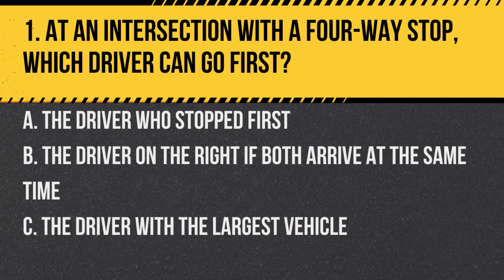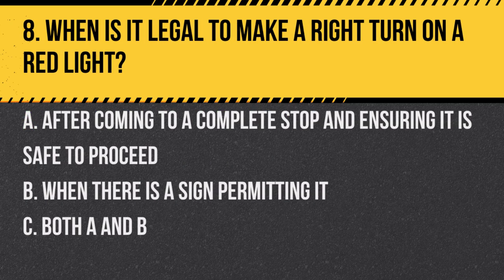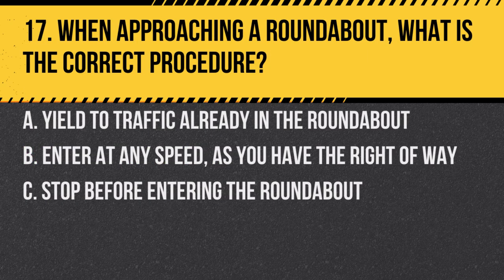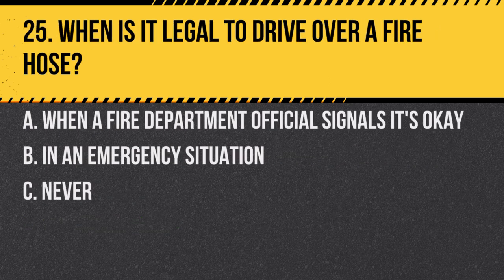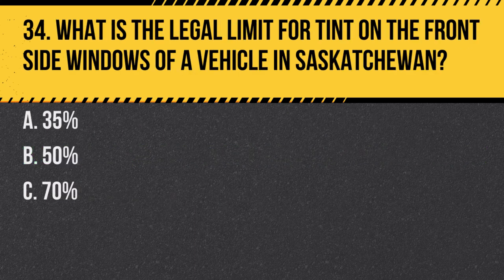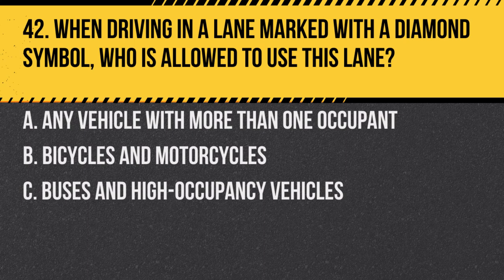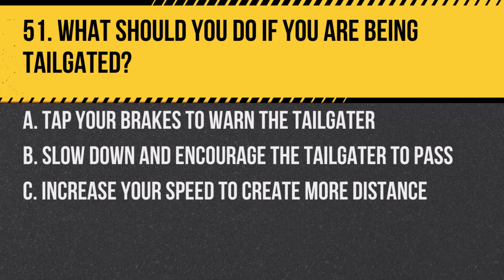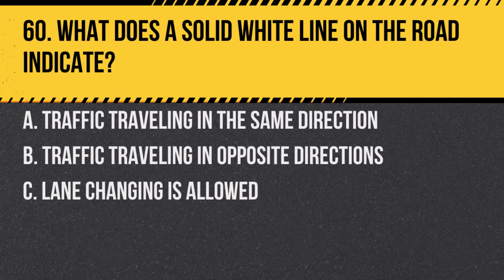SGI Knowledge Test Saskatchewan Driving Exam (60 Essential Questions)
Prepare to conquer the SGI Knowledge Test for Saskatchewan with our definitive video guide: "SGI Knowledge Test Saskatchewan Driving Exam (60 Essential Questions)." This is your key to understanding what it takes to pass the driving exam with confidence in 2023 and beyond.

Whether you're a seasoned driver brushing up on the rules or a new driver starting your journey, our video is packed with the essential questions and answers you'll face on the actual Saskatchewan Driving Exam. We’ve curated these 60 must-know questions to ensure you’re fully equipped for both the SGI Knowledge Test 2023 and the upcoming 2024 exam.

Our video doesn’t just list questions; it provides in-depth explanations and tips, helping you to grasp the core principles of safe driving and road regulations in Saskatchewan. From traffic signs to situational judgement, we cover all the bases.

Keep this video guide close at hand for your Saskatchewan Driving Exam Test preparation. Watch, learn, and review to build your confidence and knowledge. For anyone aiming to ace their SGI Knowledge Test in 2023 or 2024, this resource is indispensable.

Your journey to becoming a licensed driver in Saskatchewan is just a play button away.